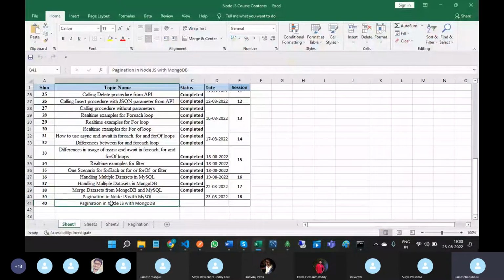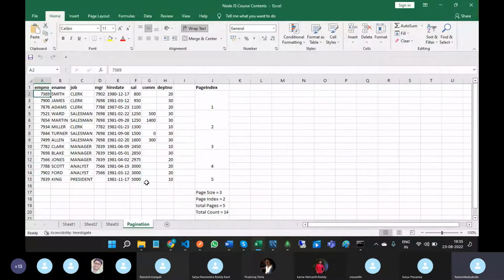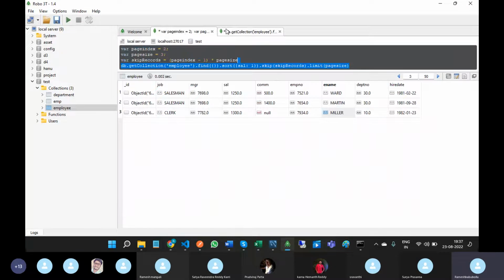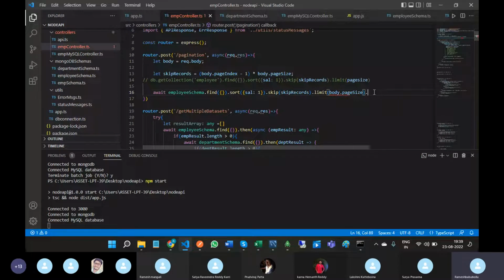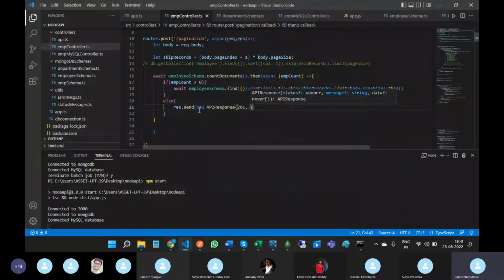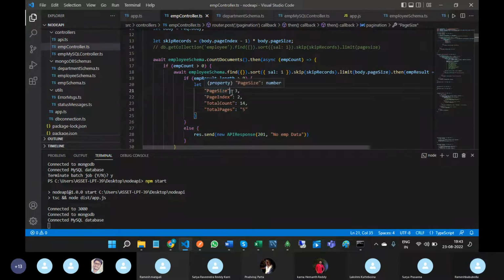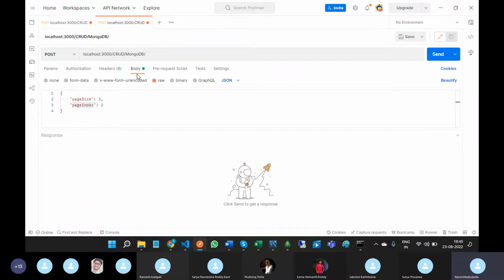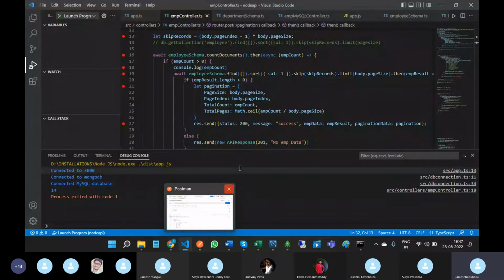Part 41 Pagination in MonoDB with Node JS